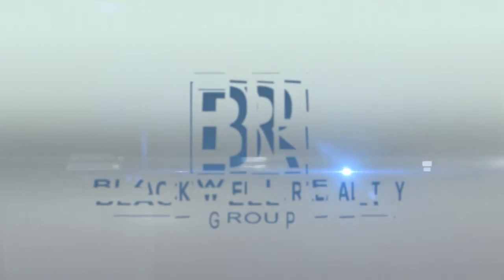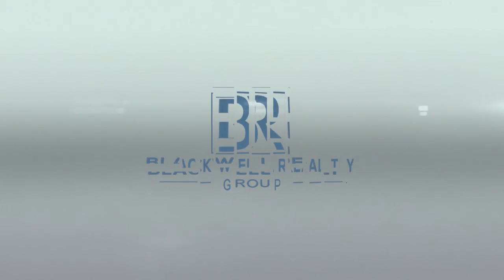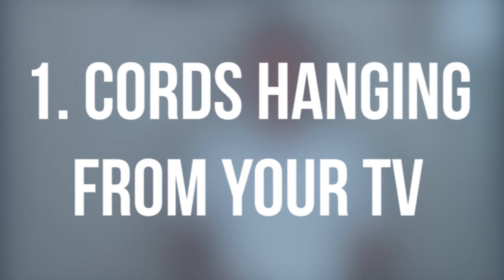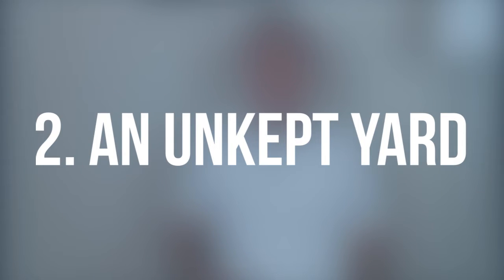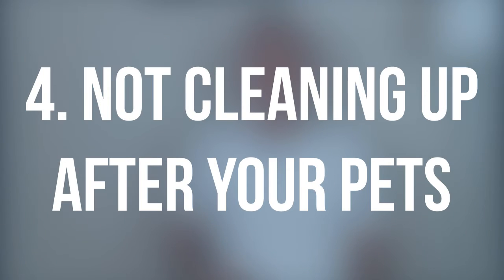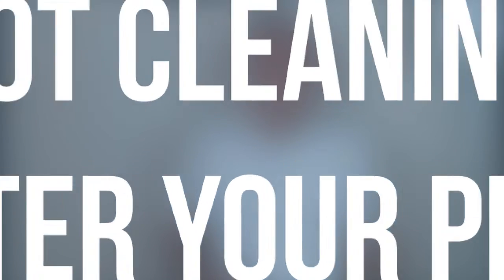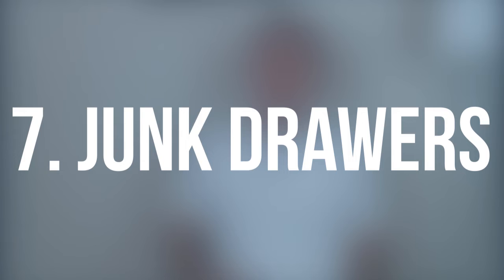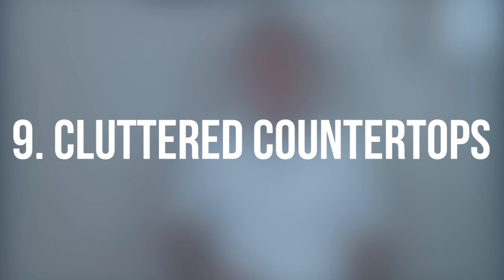Utah Real Estate | Blackwell Realty Group: Are you sabotaging your own listing?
Are you preparing to list your home? If so, be careful. Without proper knowledge and preparation, you could be inadvertently sabotaging your own sale. To make sure this doesn’t happen to you, there are nine crucial yet easy-to-make mistakes I’d like to share. The first is to leave exposed cords hanging from your mounted television. To learn why something so simple could harm your listing, and to hear eight other things you should avoid, watch this short video.

Brandon Blackwell & Eric Gardiner
Blackwell & Gardiner

Transcription: